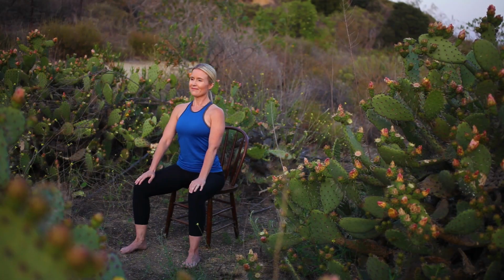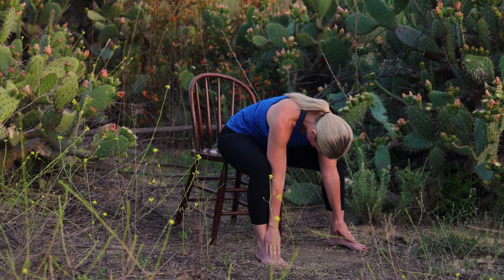Chair Yoga Total Body Feel Good Stretch in Under 20 Min.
Short on time? We got you! Enjoy a total body stretch in under 20 minutes! Rejuvenate in the beauty of a desert oasis bloom as we gently stretch from head to toe while using a chair for support. Unwind with simple stretches for your neck, shoulders, back, hips, legs and more! Total run time 18 min.

We have over 200 streaming episodes you can do anywhere, anytime! Whether you’re new to yoga, have injuries, balance concerns, inflexibility, or limited mobility, we have a yoga practice for you! Visit the link below and get started today!